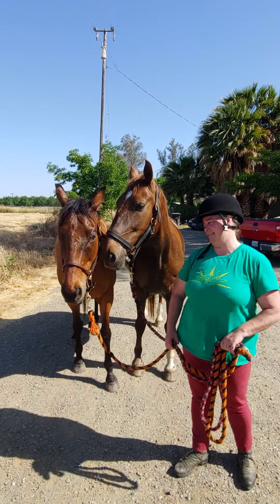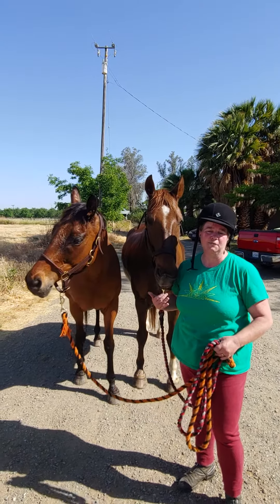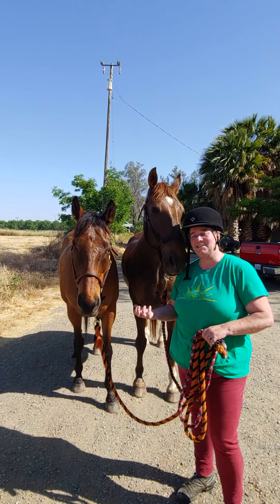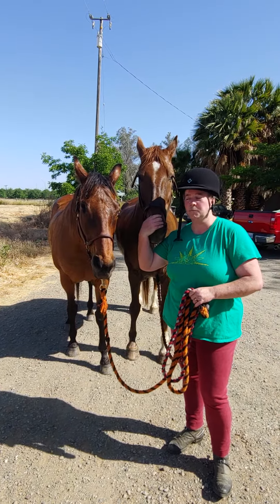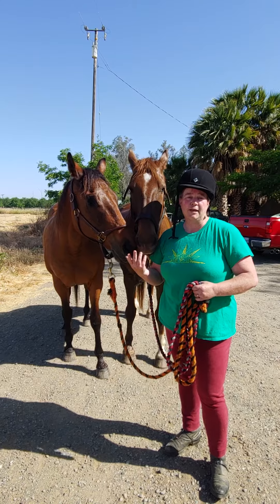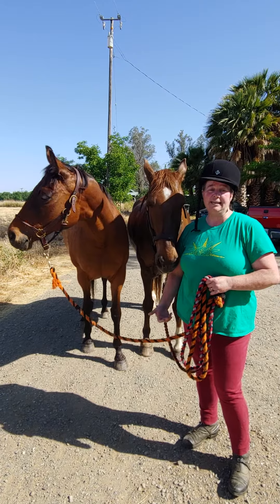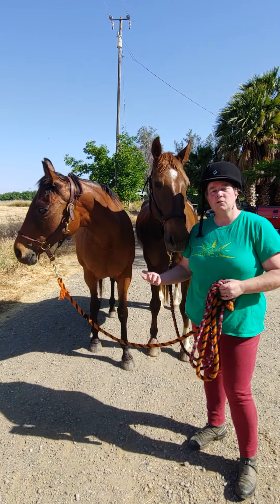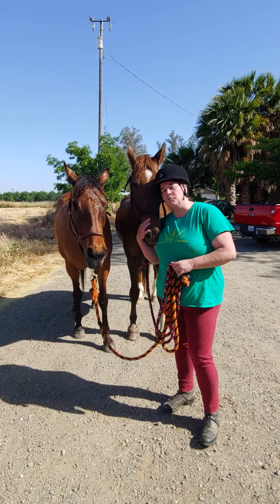A modern Thoroughbred and a modern Hackney for the SCA Audience - Summary of type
Mousse is a 13 year old registered American Hackney Horse.  Malorie is a 18 year old Jockey Club Registered American Thoroughbred.  Both are British Isles breeds started in the 19th Century.  Both do things in the SCA.  This series compares and contrasts the two and looks at how far breeds that started close together look after 150 years or so.

This video in the series discusses period horse use types and how they apply to Mousse and Mal.